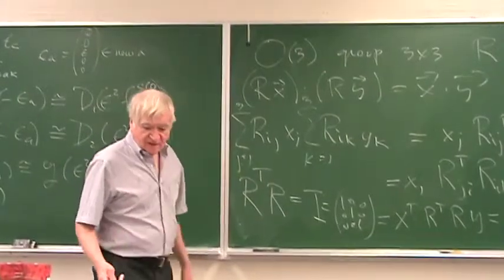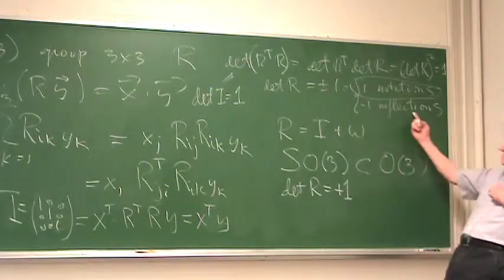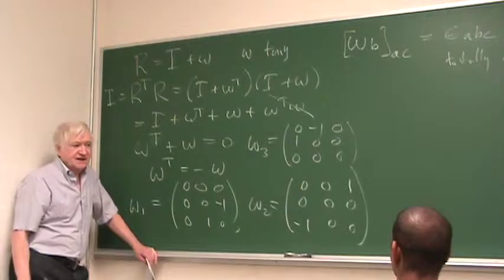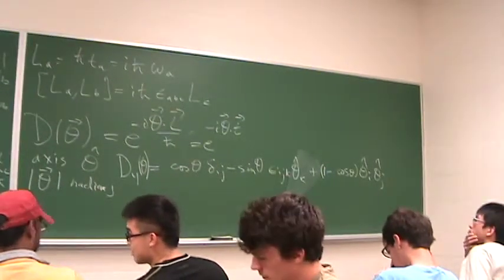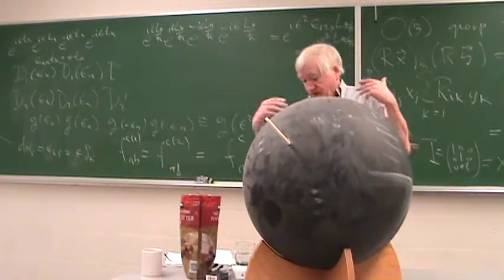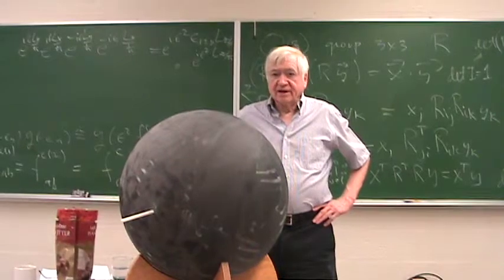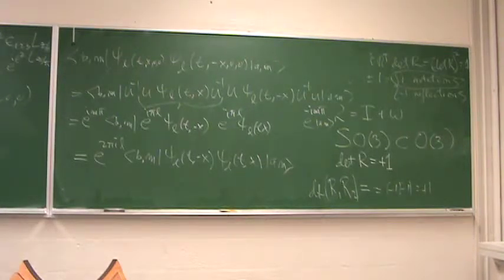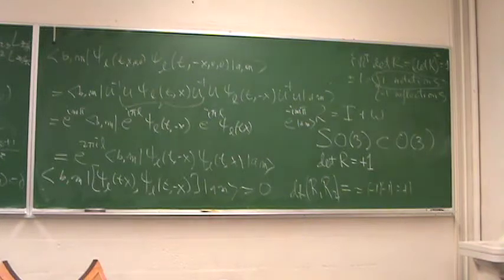lecture19 102412 2